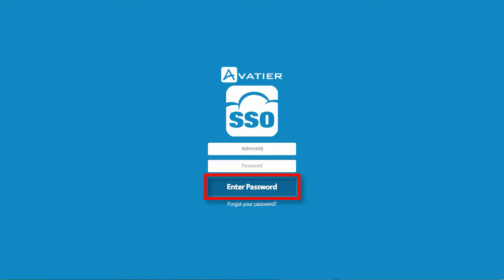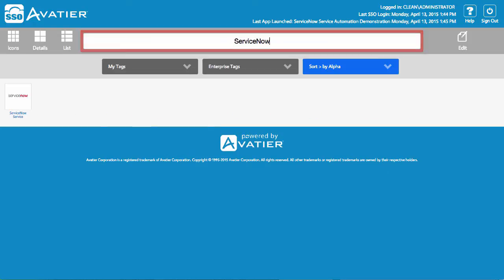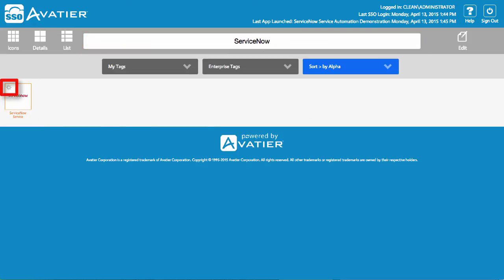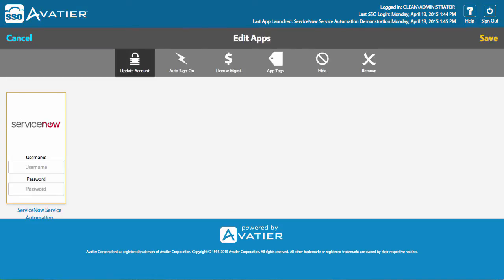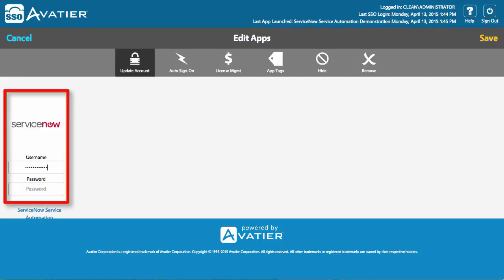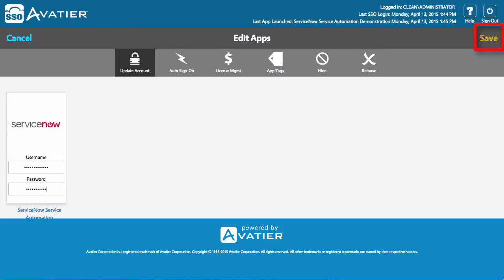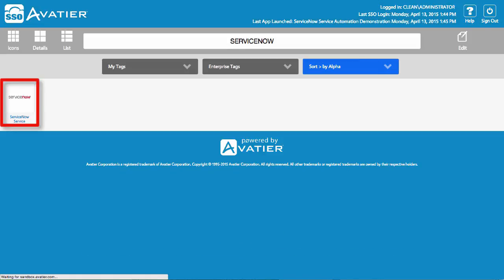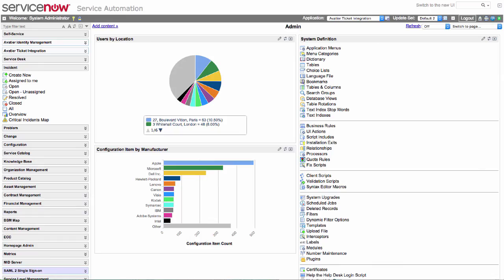Configuring ServiceNow on Avatier SSO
Ready access to ServiceNow can be configured through Avatier’ Single Sign On solution. To enable access, login to the Avatier SSO portal. Search for the ServiceNow app. Select the app to Update the Account and add your credentials. In the fields, enter your ServiceNow account Username and Password. Then, select Save to enable single sign-on. You can now easily logon directly to ServiceNow through the Avatier SSO web access system without needing to re-enter your credentials.

For more on configuring ServiceNow for Avatier SSO, visit the Avatier Support Wiki.